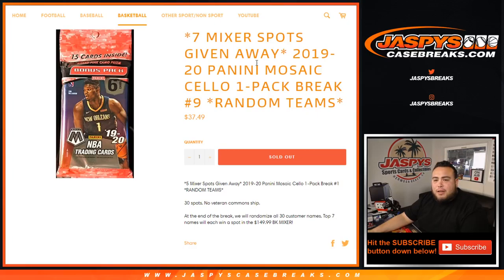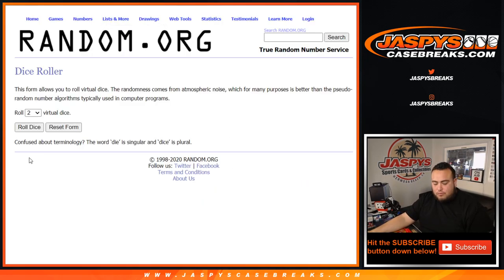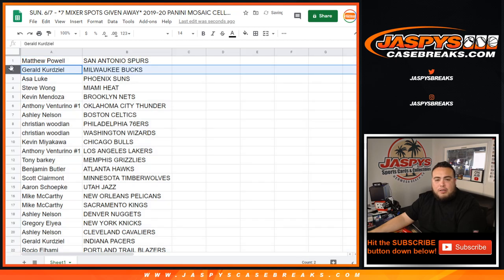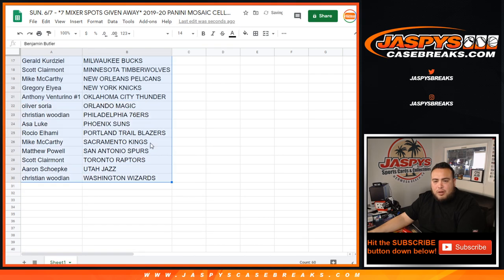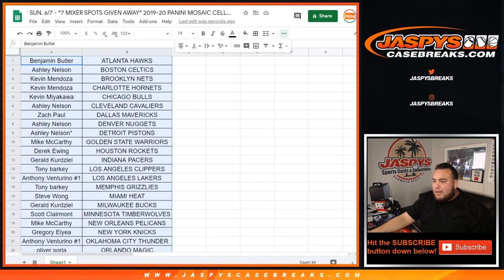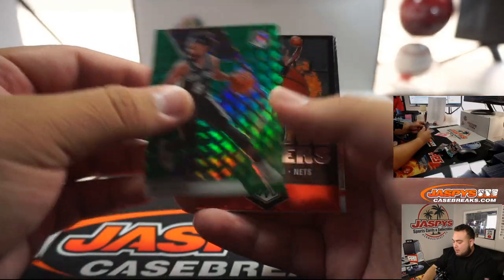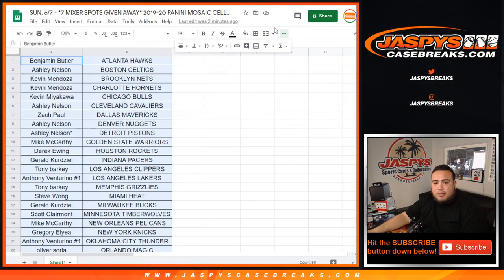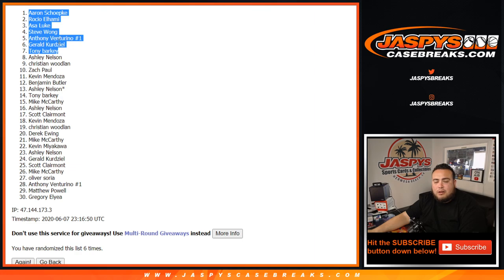SUN. 6/7 - *7 MIXER SPOTS GIVEN AWAY* 2019-20 PANINI MOSAIC CELLO 1-PACK BREAK #9 *RT*